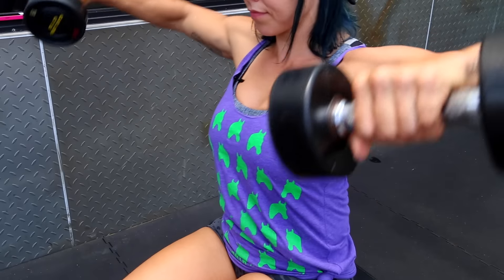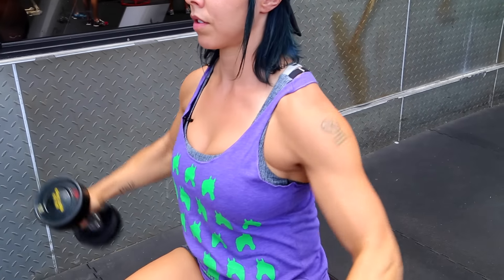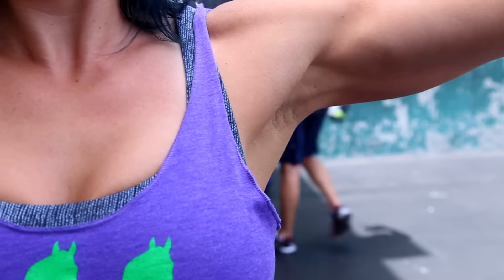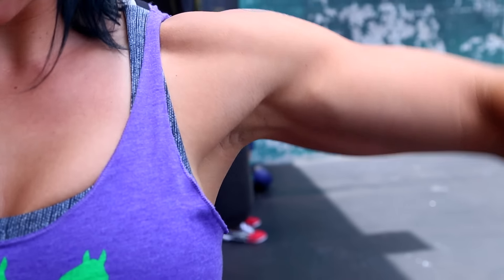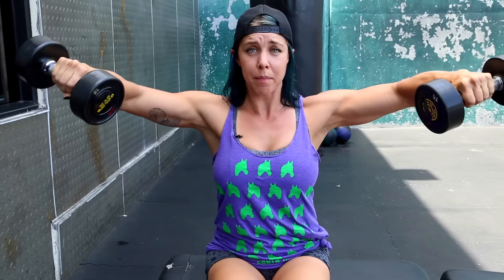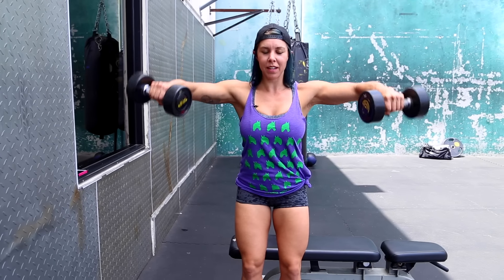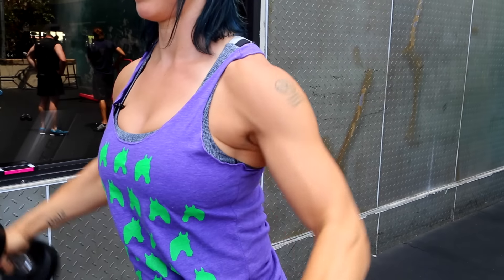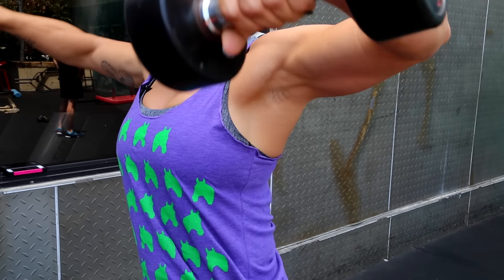How to Build Boulder Shoulders!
I know I know, weight lifting 101, right?? Maybe not, its amazing how often I see these executed wrong. In my humble opinion shoulders are probably the most important feature of a stellar physique. I can be ok with broad shoulders and a soft mid section, but I find slope-y unbalanced shoulders, even if attached to a six pack bod, very unattractive. This often happens because when training arms, a lot of people focus on their "glamour" muscles- bis and tris, and then rush through shoulder work, allowing stronger muscles to take over. What occurs is small imbalanced delts and often over sized traps ,creating that look of a mountain slope from the neck down the arms. No thanks! Watch this video for some great tips on how to make sure you are hitting those delts correctly. Not only will your shoulder LOOK better, you will more likely avoid injury as well, since imbalance muscles are often the cause of many issues.